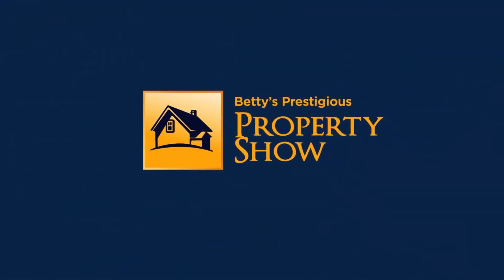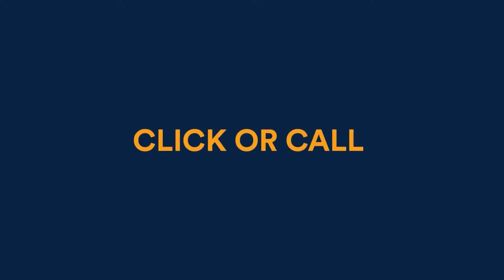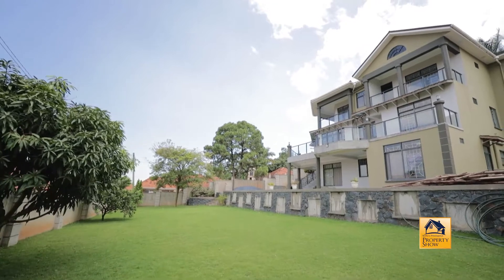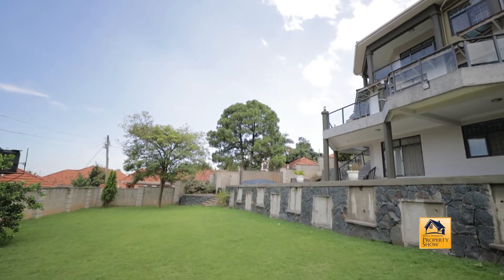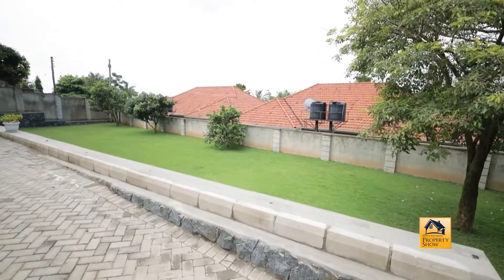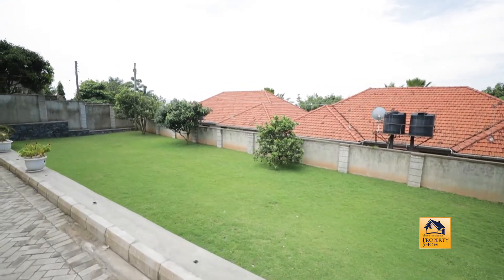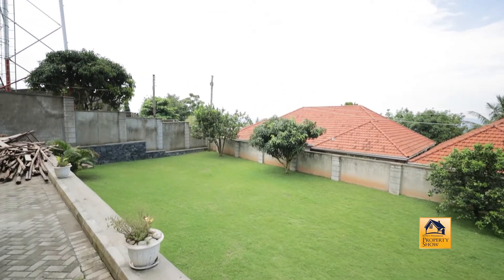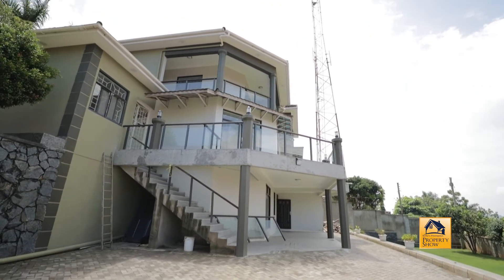THIS WILL SHOCK YOU!!!!!! THE PRO’S AND CON’S OF INVESTING IN A STANDALONE HOUSE IN KAMPALA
EPISODE 94

TYPE: 6 BEROOM STANDALONE HOUSE ON SALE
LOCATION: MUTUNGO SUBURB, KAMPALA, UGANDA
HOUSE FEATURES: 6 BEDROOMS, STUDY, SITTING AND DINNING ROOM, CHILDRENS TV ROOM, GYM ROOM, 2 KITCHENS, 4 BATHROOMS, TOILETS, LAUNDRY ROOM, 4 LARGE BALCONIES, SERVANT WING WITH 2 ROOMS

PLOT SIZE: 32 DECIMALS

SALE PRICE: $1.3MILLION NEGOTIABLE

FOR MORE INFORMATION /BOOKINGS/ BUSINESS / PROPERTY ADVERTISEMENT AND VIEWING